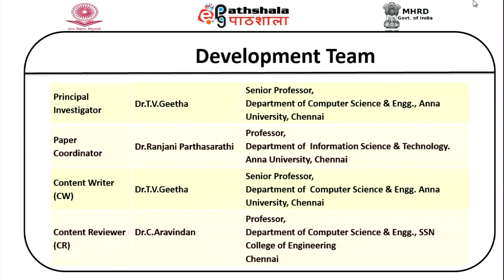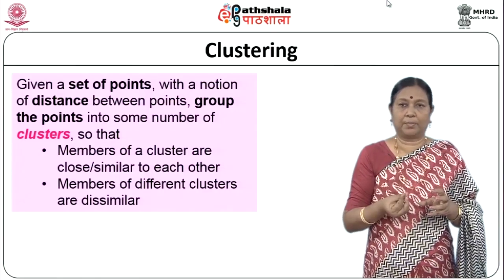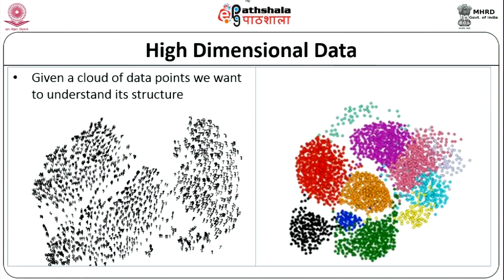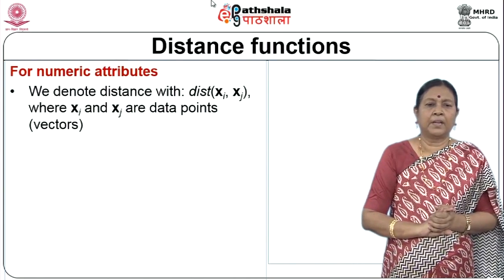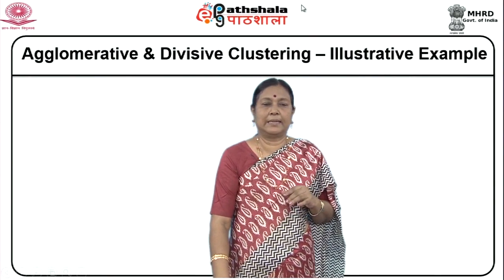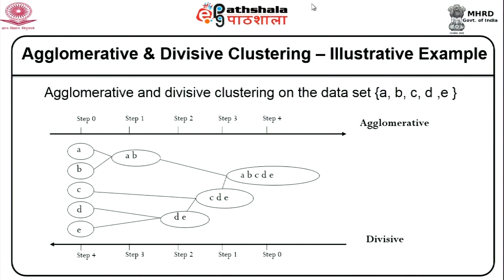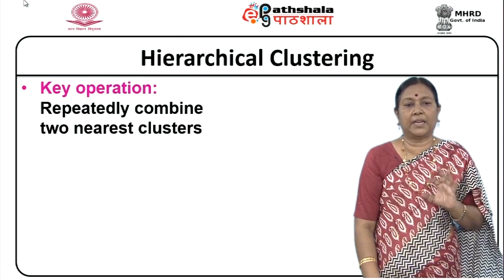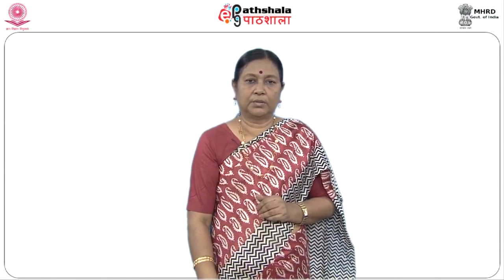Introduction to Clustering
Subject:Computer Science
Paper: Machine learning